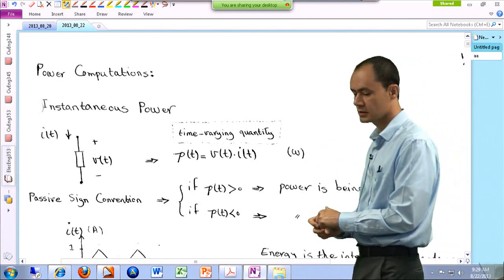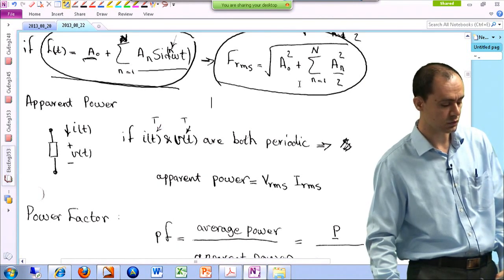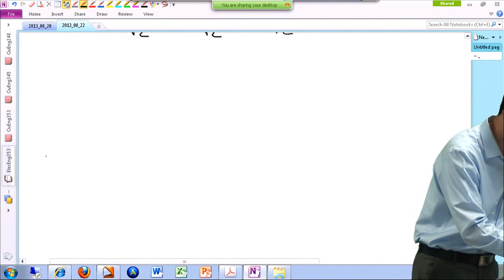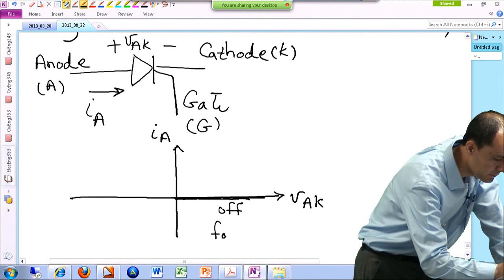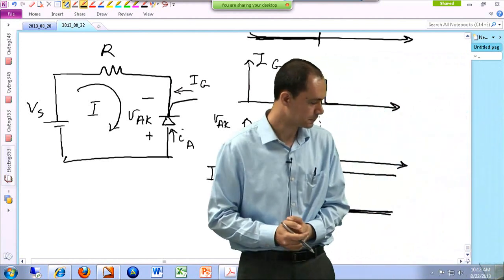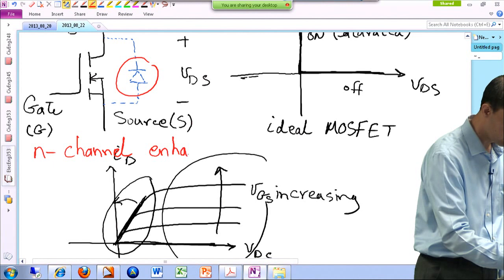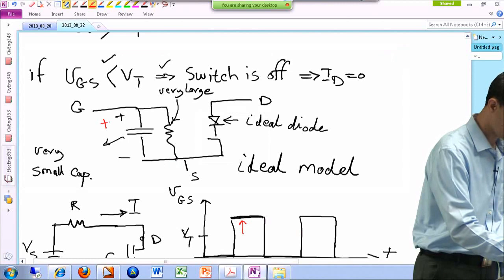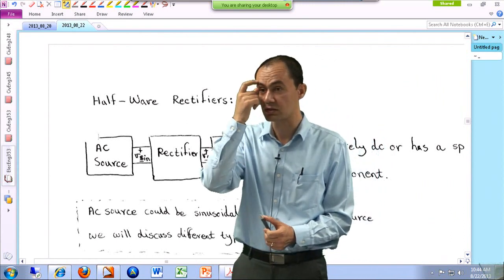[02] Power Electronics (Mehdi Ferdowsi, Fall 2013)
Lecture 02
Power Calculations
Power Semiconductor Devices